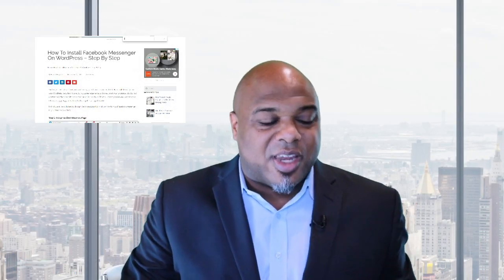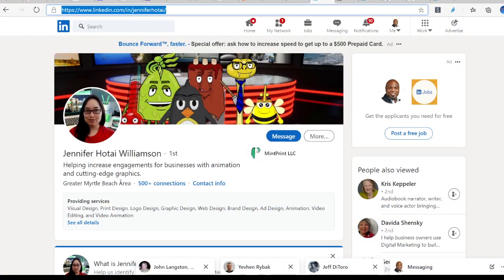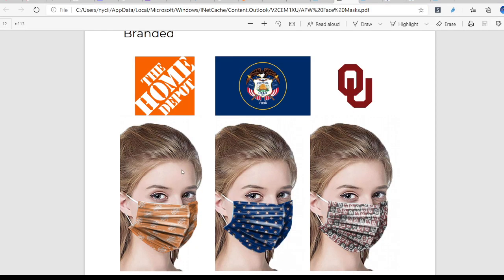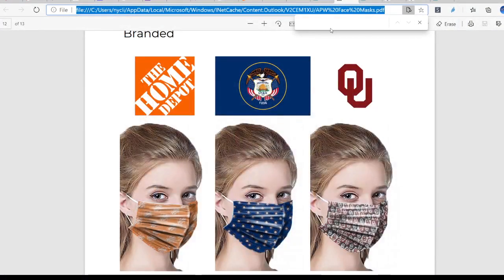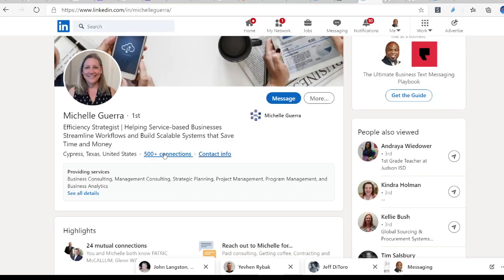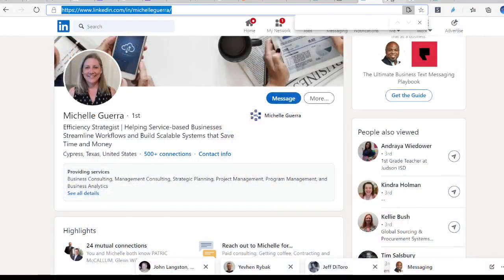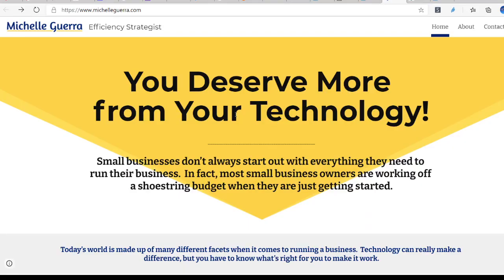Teams to help grow your business in 2021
As you grow and position your business for 2021 I want to highlight some services that may help you get to where you need to go just a little bit faster.

In about 15 minutes you can install Facebook messenger to your website.

Moving product over land and sea?